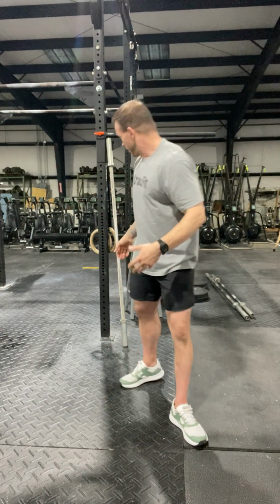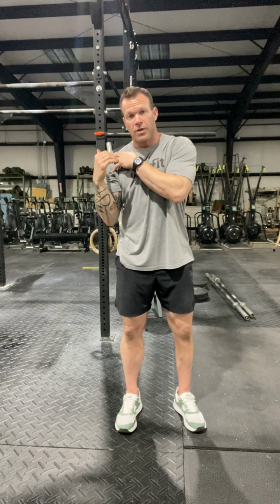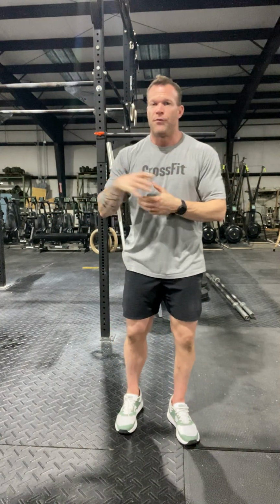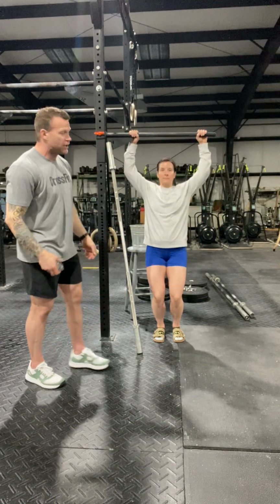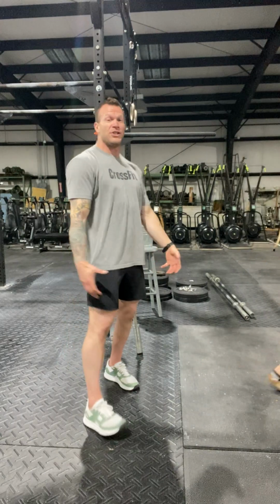24.3 Tips & Strategy for CrossFit Simpsonville